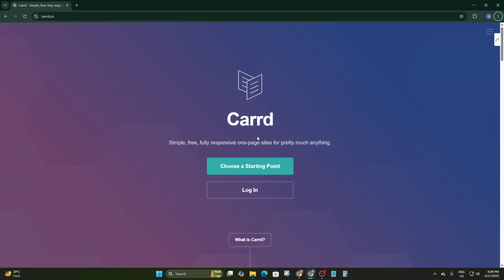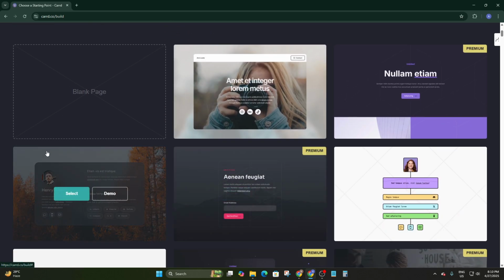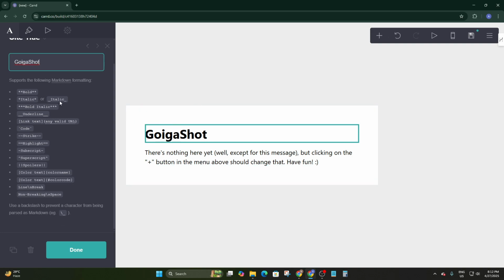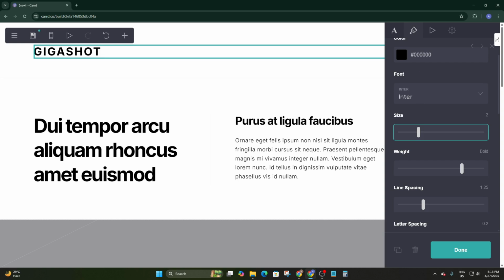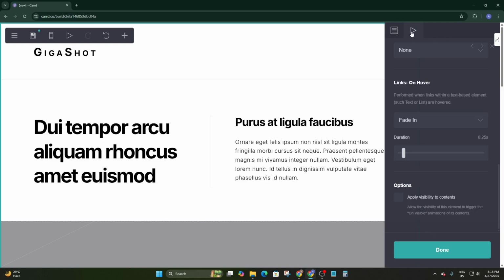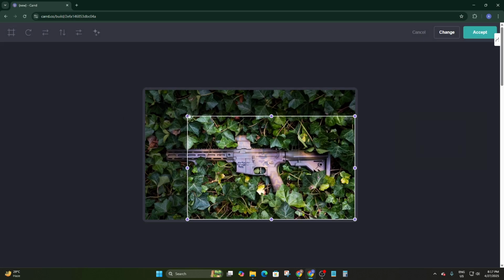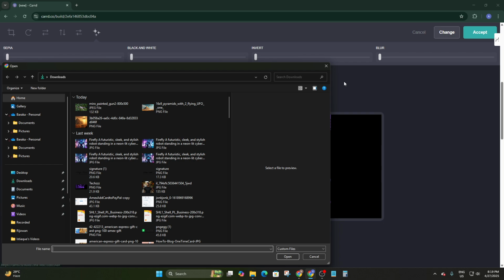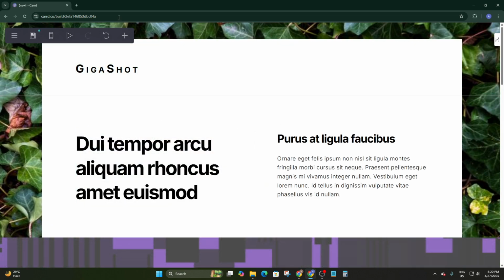Carrd Website Tutorial For Beginners - 2026 | Website In 10 Minutes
In this video, we walk you through a Carrd Website Tutorial for Beginners, showing you how to easily build a professional and customizable website with no coding experience required. From setting up your account to designing your first webpage, we cover all the essential steps to get you started on Carrd!